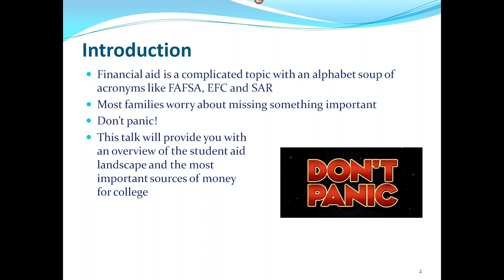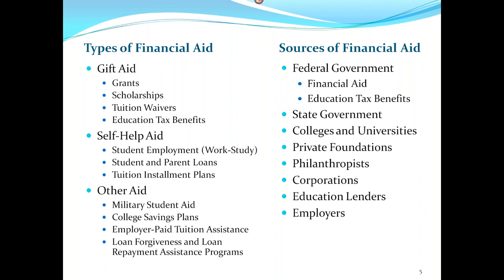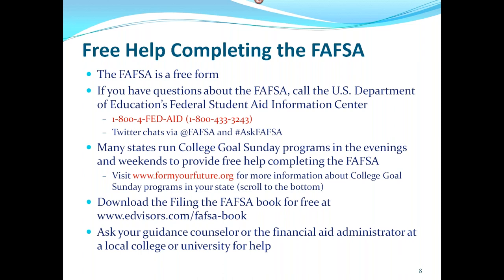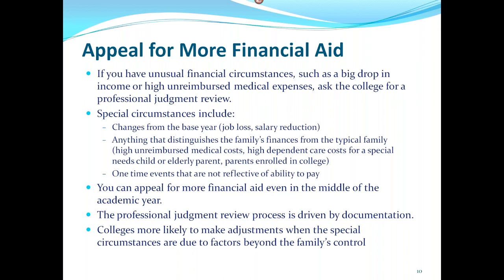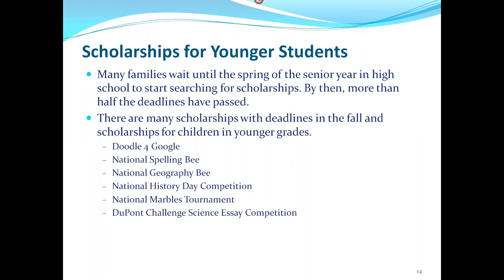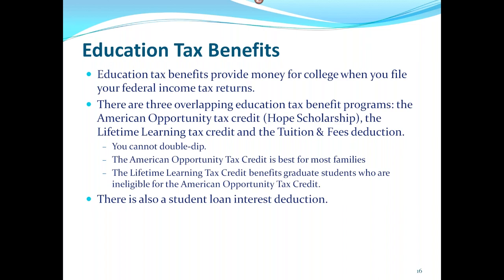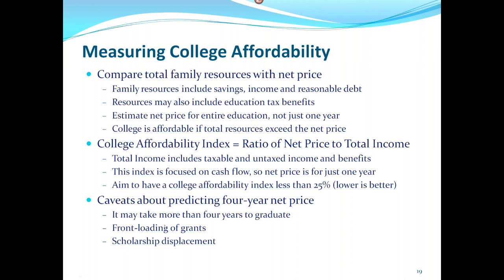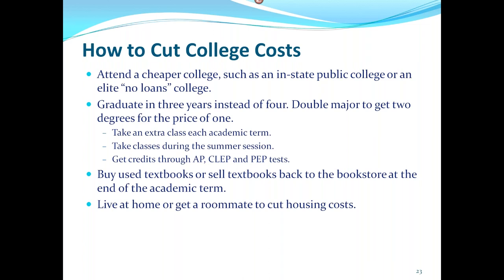CEE Financial Aid Webinar With Mark Kantrowitz, RSI '84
CEE hosts its Second Annual Financial Aid Webinar Featuring Financial Aid Expert Mark Kantrowitz.

Who Is Mark Kantrowitz?
Mark Kantrowitz is a nationally-recognized expert on student financial aid, scholarships and student loans. His mission is to deliver practical information, advice and tools to students and their families so they can make informed decisions about planning and paying for college.

The Center for Excellence in Education (CEE) is a non-profit, 501(c)(3) organization that nurtures high school and university scholars to careers of excellence and leadership in science, technology, engineering and mathematics (STEM), and encourages collaboration between and among leaders in the global community.

Donate today to help support CEE's cost-free programs for students and teachers